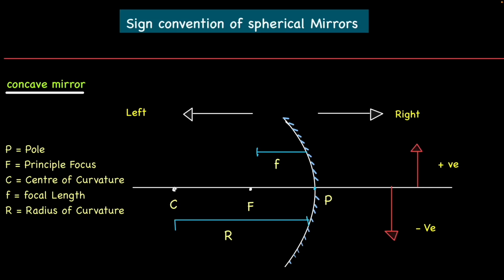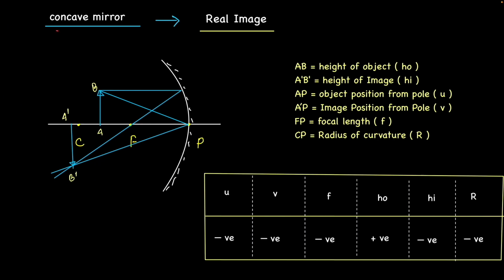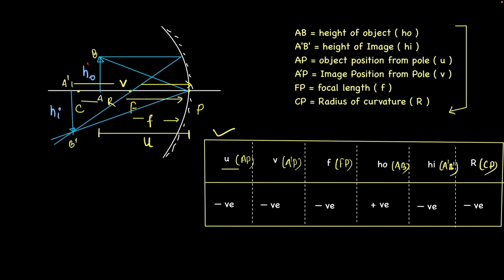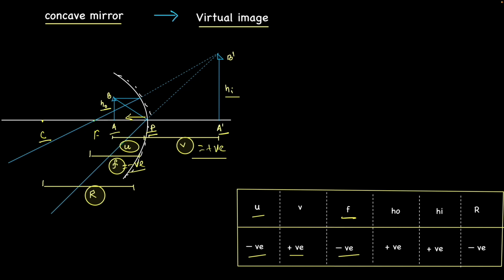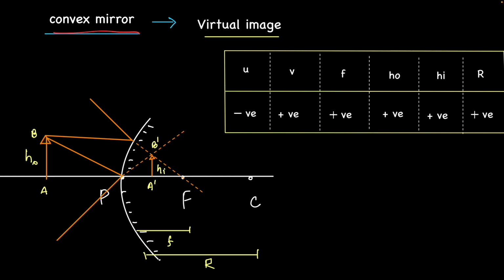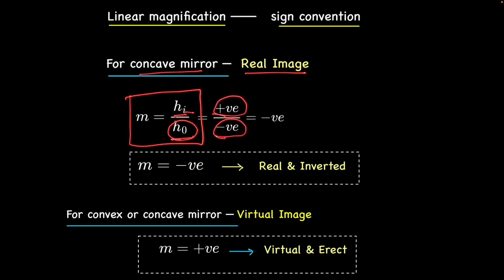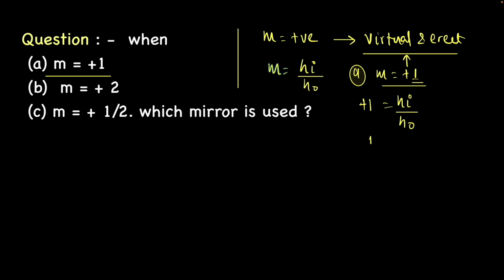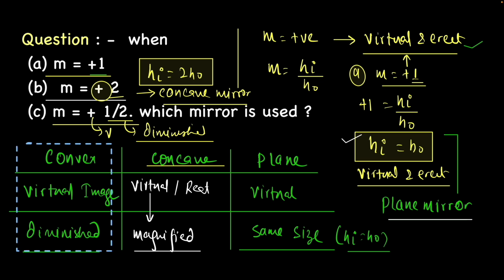Sign Convention Of Spherical Mirror - concave & convex ( Reflection Of Light )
Sign Convention Of Spherical Mirror . concave and convex mirror reflection of light.
time stamp
00:00 Intro
00:15 Concave Mirror sign convention
00:47 Real Image ( concave mirror )
04:09 Virtual Image ( concave mirror )
05:40 Convex Mirror sign convention
06:38  Virtual Image ( convex mirror )
08:22  linear magnification sign convention
09:16 example
12:26 practice problems